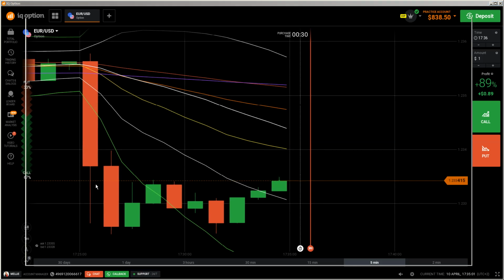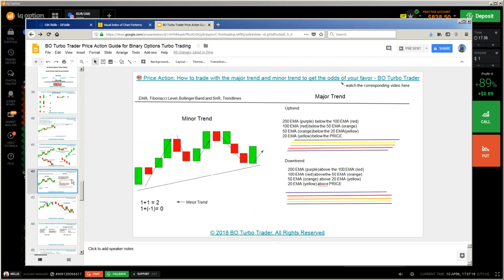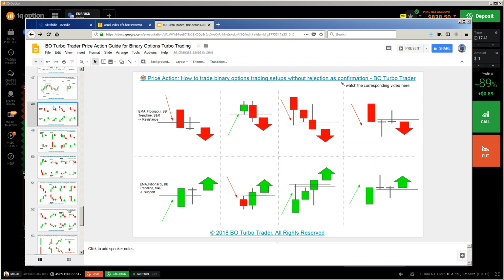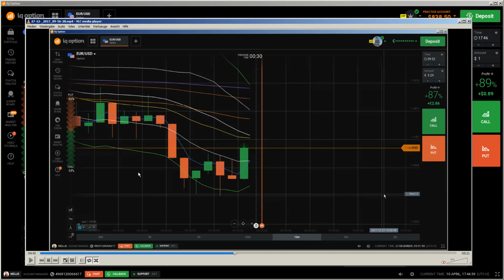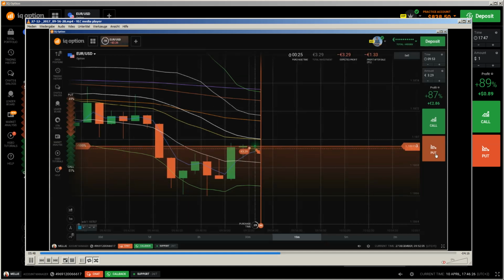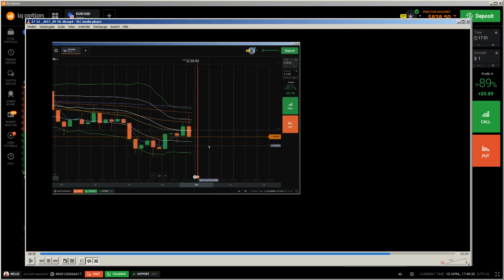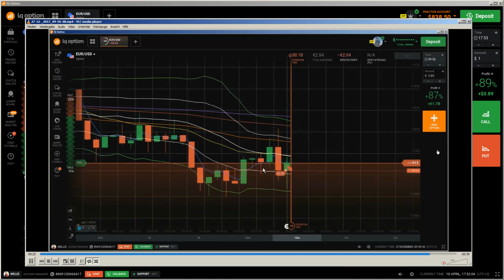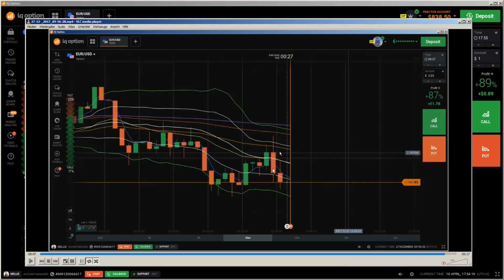▶️ Price Action: iq option live trading setups examples and live trading best binary signals part 5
hese five day trading setups (entry strategies) occur most days, and almost always at least one or two of them occur each day (but not necessarily all in one day). The best way to practice these patterns is to start by looking through historical 1-minutes stocks charts. #1 Day Trading Breakout. Stock gaps up or down on high volume. Wait for a trading range to develop between 9:30 and 9:50. Buy or sell short the breakout of the morning range high/low sometime between 9:50 am and 10:10 am. Have a predetermined profit target for your position. You must have a stop loss order.

If you are looking for most accurate intraday trading indicators Software then this Article is 100% Helpful for Your Intraday Setup. Average Directional Index (ADX) Bollinger Bands (B.Bands) Intraday Trading Indicators. Intraday Trading Setup. Moving Average Convergence Divergence(MACD) Relative Strength Index (RSI).  It was unwise to look for trading setups here. After a clear break-out like this bullish thrust, we could look to buy again. The market continued to drift upwards without further congestion.

day trading setups techniques
trading setups examples
highest probability trading setups
best intraday chart setup
best computer setup for day trading
trading setups pdf
day trading strategies
trading setup monitors

computer stock trading
multi monitor setup for trading
cool computer desks
the best computer for forex traders
best intraday trading setups
4 monitor setup
best forex traders in the world
forex setups
day trading pc
pc trade
best trading setup
best trend indicator
trading computer build
best computer for forex trading

trading setup monitors
day trading office setup
best forex trading setups
trading setups examples
4k monitor trading

day trading setup monitors
best computer desk
day trading monitors
trading pc
forex trading setup
stock trading trends
dailyfx
forex trading computer
trading screen
trading laptops
best desktop computer for day trading
home trading station
best pc for trading
tws